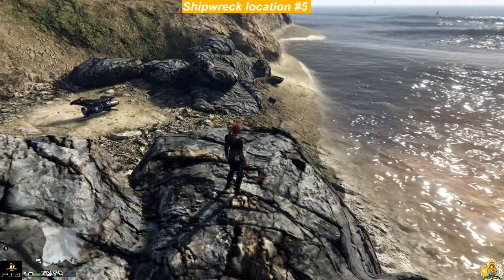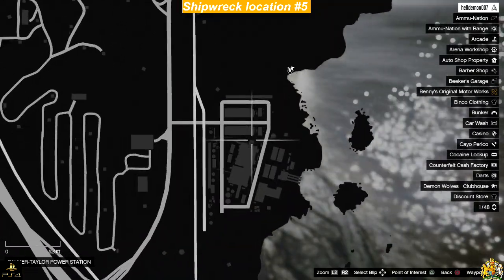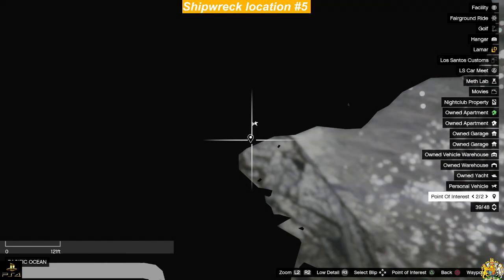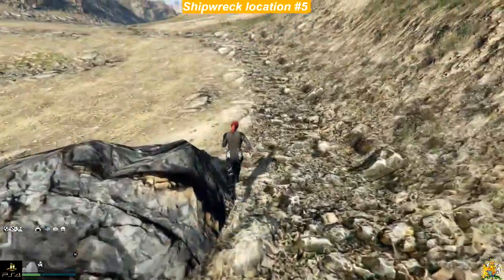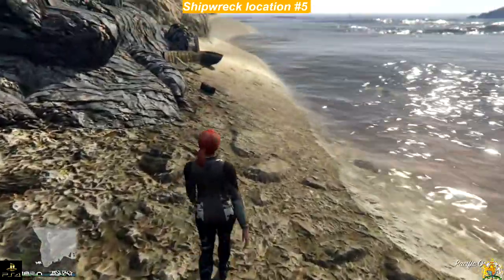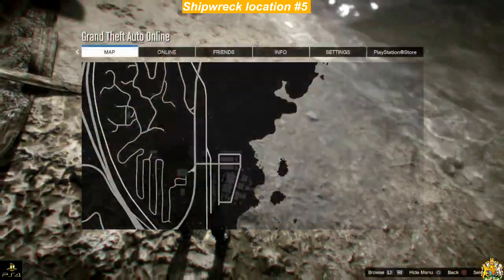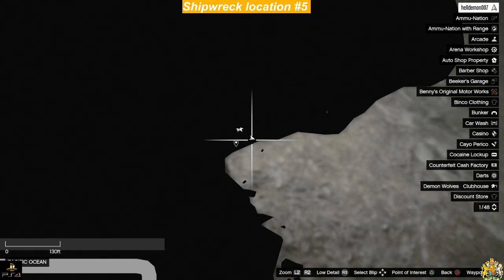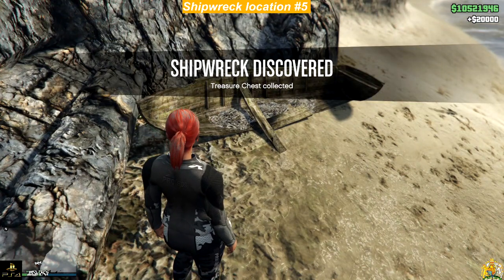GTA V Online [Shipwreck Treasure Locations #5] for 8/30/2021